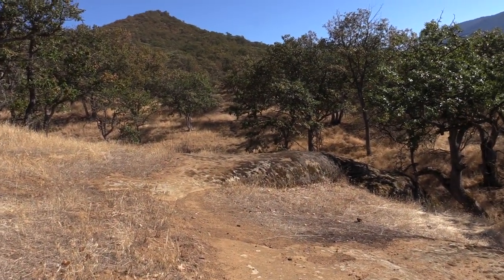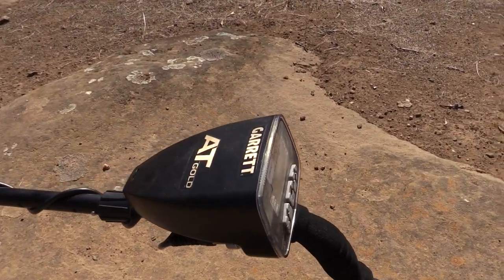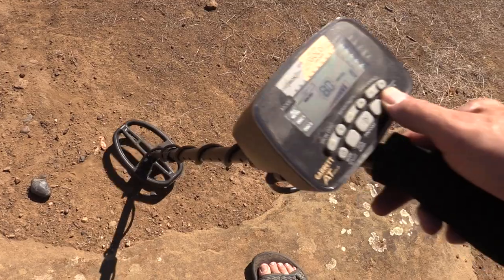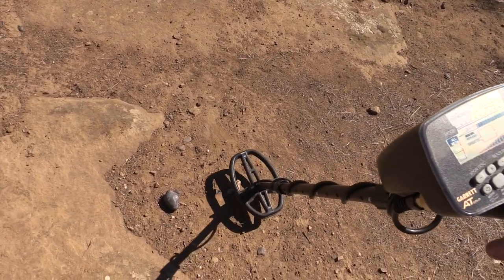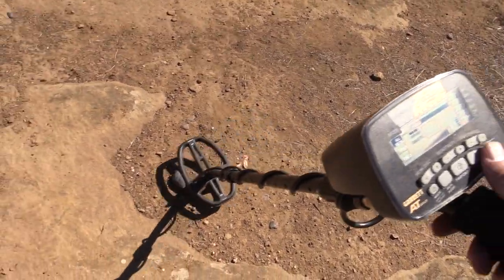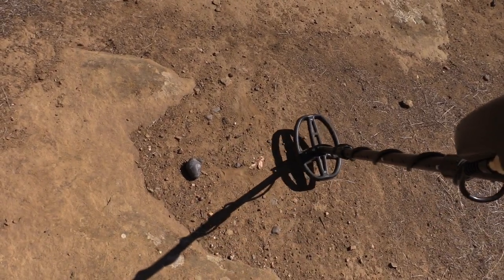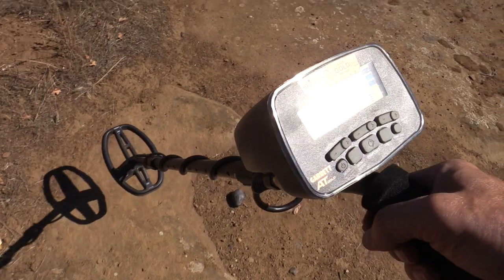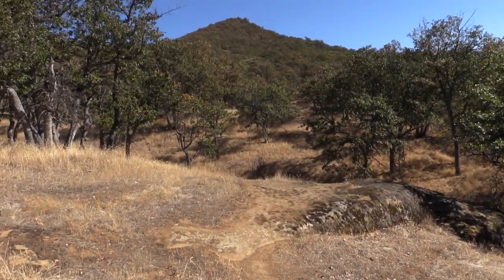5 Ways to Discern Hot/Cold Rock's with the Garrett AT Gold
- Showing a demonstration how I use the Garrett AT Gold on hot rocks and how to discern if it is a hot rock in thre first place. This is my primary nugget hunting detector while sniping bedrock cracks in or out of the water. For deeper material I will use a pulse induction detector like the Garrett ATX or the Minelab GPX 5000.